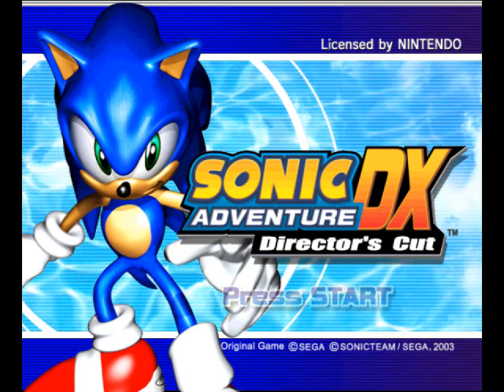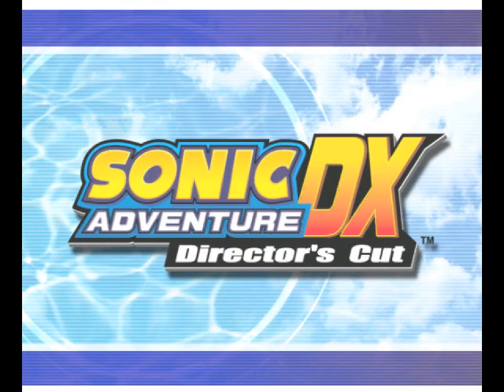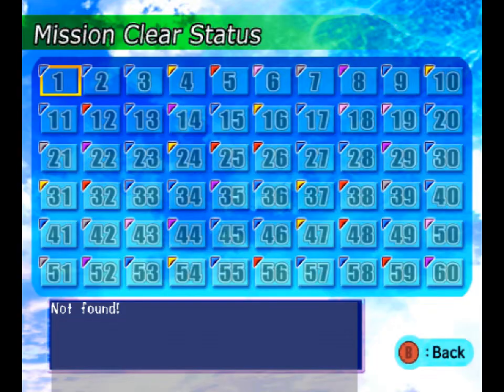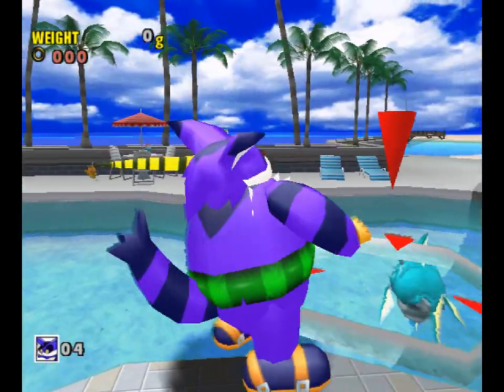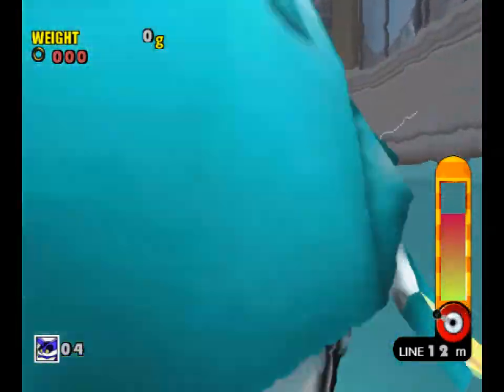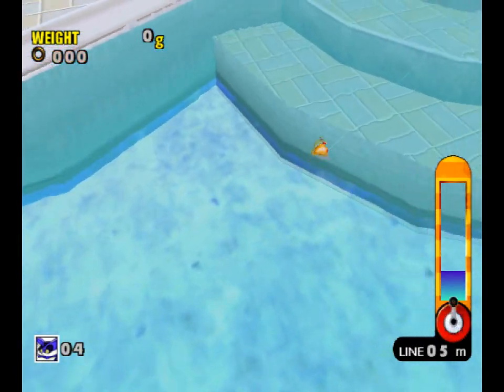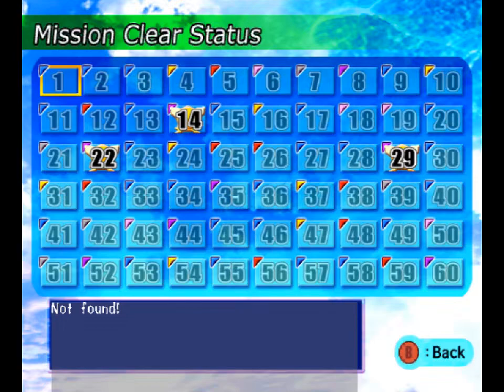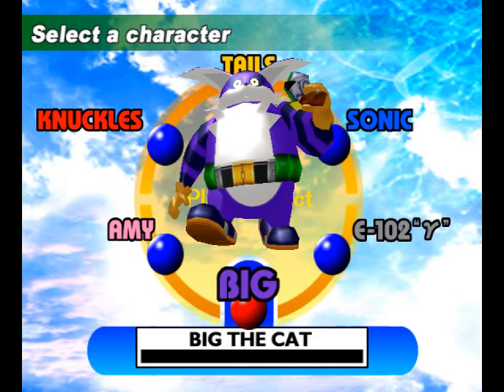All the Sonics 外伝 - Sonic Adventure DX: Missions - 468 - bridges, squares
the view was old, the bridge was new

0:00 this is going to be a thing isn't
2:20 mission: 14
8:26 mission: 22
10:59 mission: 29

man it feels so good to return to this game though. I never realised how much of Sonic Adventure I loved, just hearing the music and stuff again brought so much joy to me. I forgot how to fish and had to look up the instructions online though

I'm declaring this officially a gaiden, so level formatting rules are in flux and I'm basically treating this as an lp. This is because nobody wants 50 videos of this problably, but everything is divided in uneven ways so basically, instead of trying to shove a square hole around a round peg, I'm just gonna let it do it's thing at it's own pace.